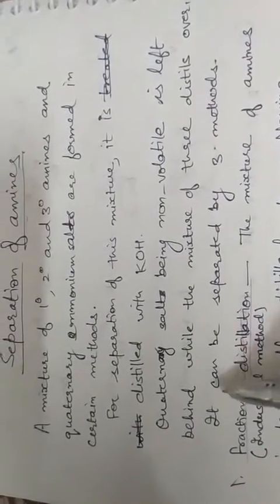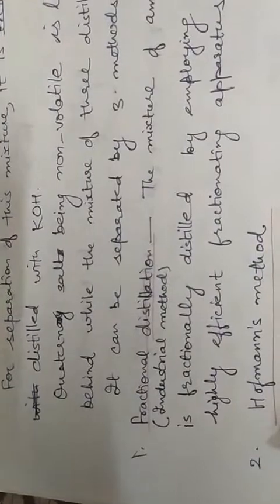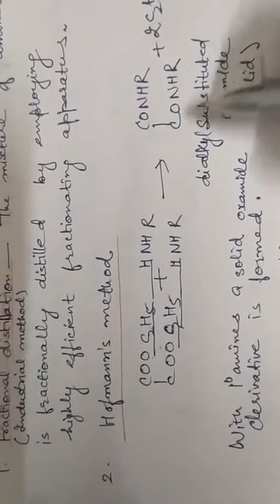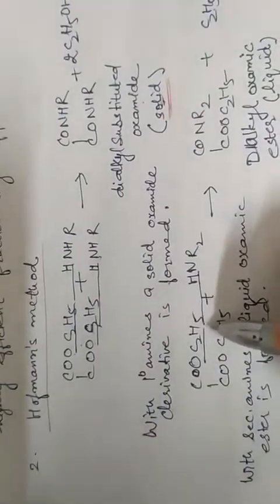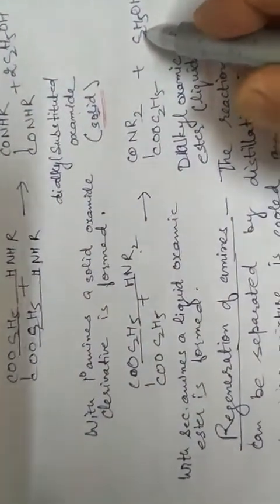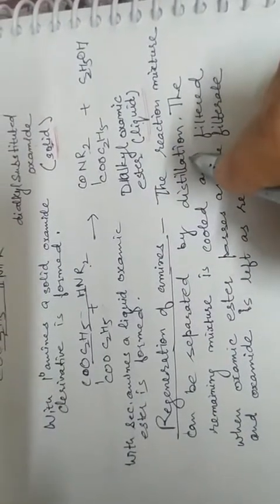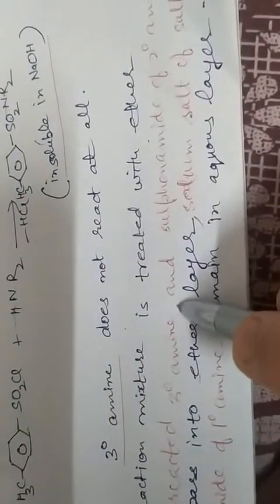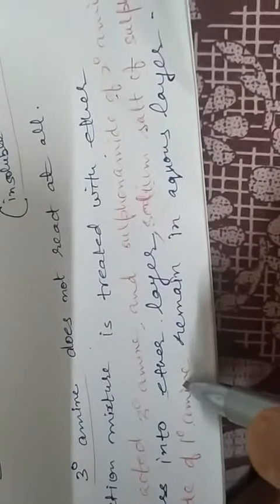2nd year Separation of amines